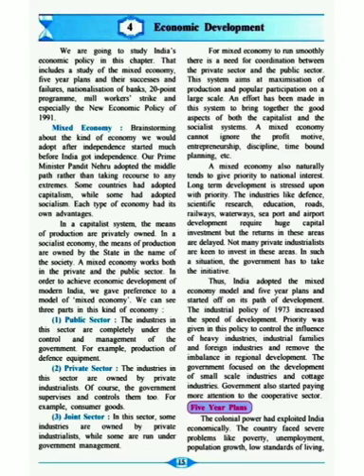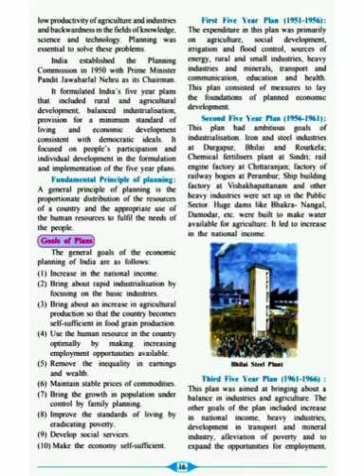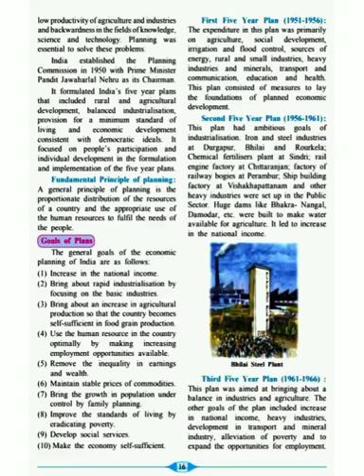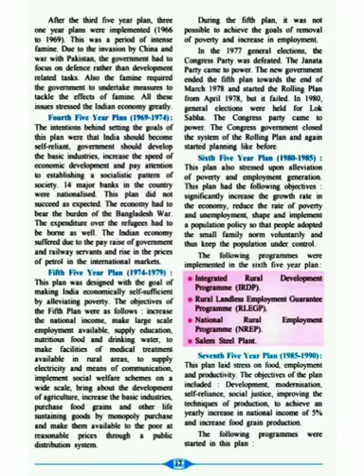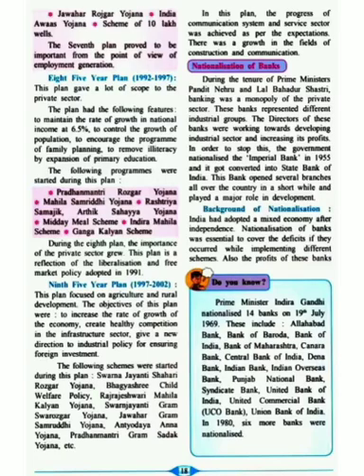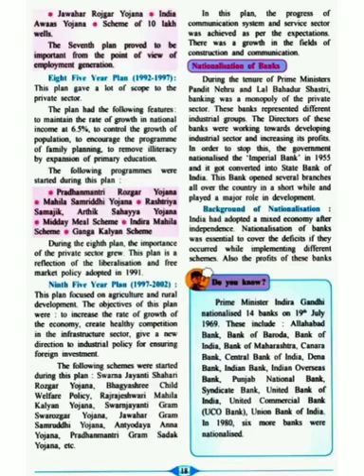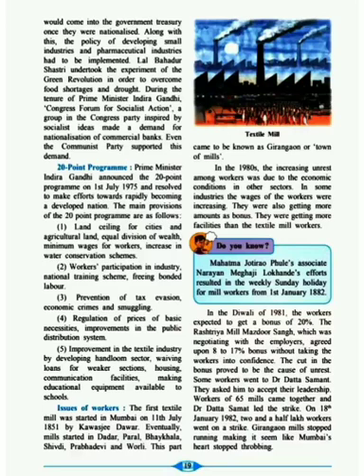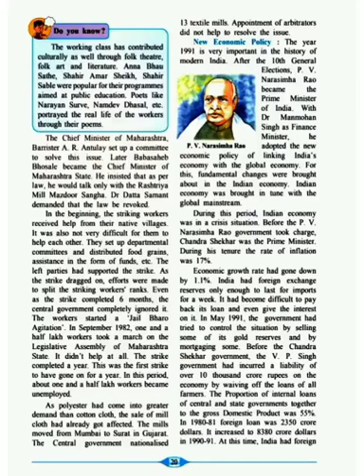Standard 9 History Chapter 4 Economic development